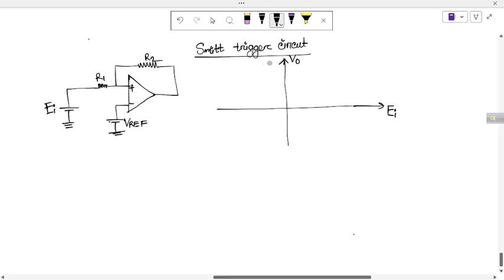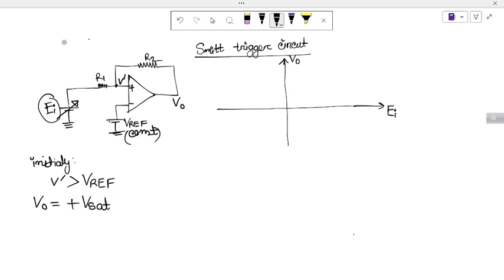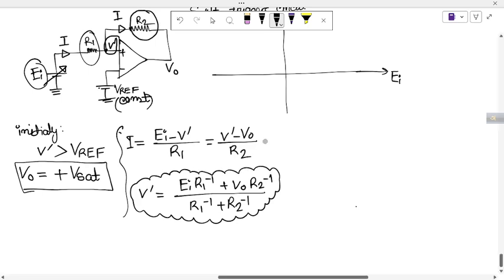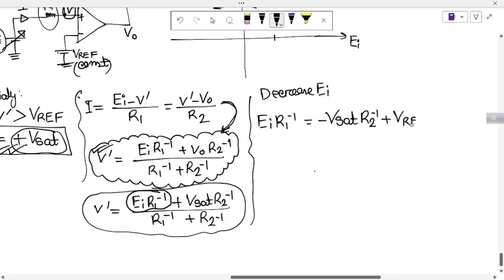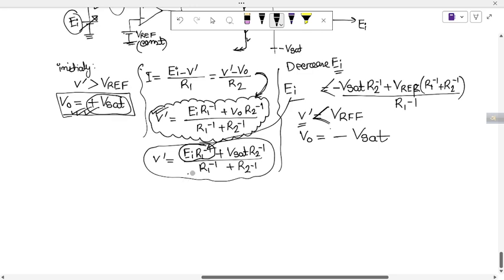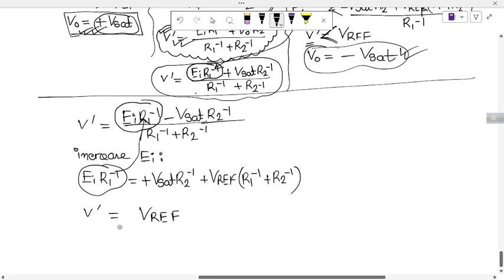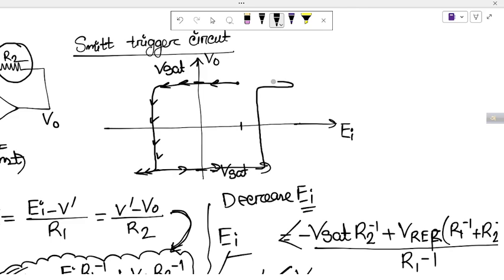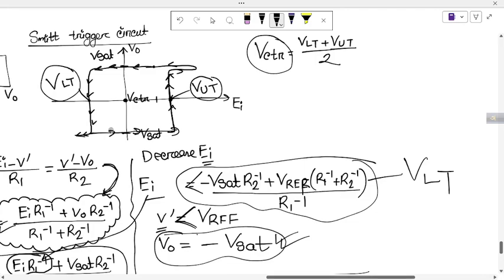Advanced Schmitt Trigger Circuit with Reference Voltage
In this video, we explore a modified version of the Schmitt Trigger circuit, where resistor values differ, and a reference voltage is applied to the non-inverting terminal. This variation introduces new design possibilities and enhances the circuit's functionality.

📚 What You’ll Learn:
✔️ How varying resistor values affect the operation of the Schmitt Trigger.
✔️ The role of a reference voltage on the non-inverting terminal.
✔️ Step-by-step derivation and explanation of the updated threshold voltages.
✔️ Visualization of the hysteresis curve for this configuration.
✔️ Practical applications of this advanced circuit in signal processing and electronics.

💡 Key Highlights:

Understand how resistor values influence the switching thresholds.
Learn the significance of applying a reference voltage and how it shifts the hysteresis curve.
Gain insights into designing more versatile and precise Schmitt Trigger circuits.
🔍 Perfect For:

Students and enthusiasts exploring advanced electronics concepts.
Learners preparing for exams or practical circuit design projects.
Professionals looking to refine their understanding of Schmitt Triggers for real-world applications.
🌟 Watch this video to master this advanced Schmitt Trigger configuration and enhance your circuit design skills!